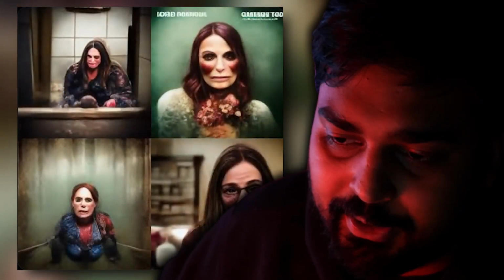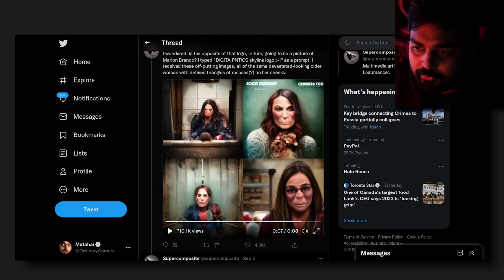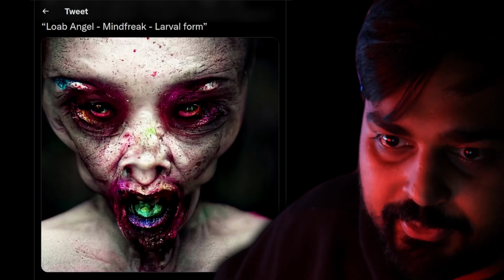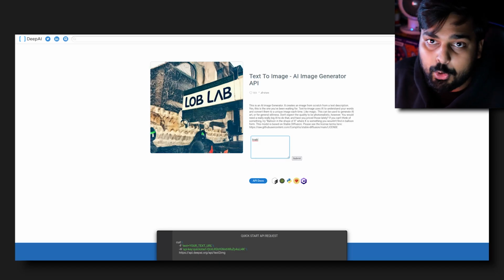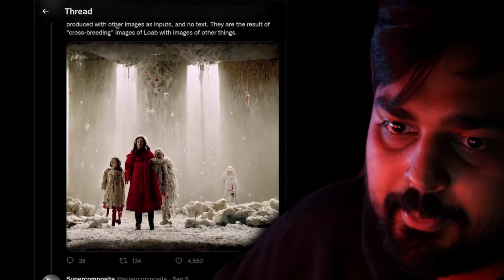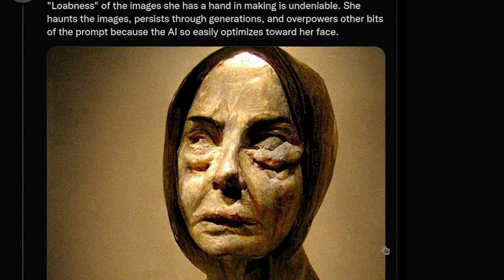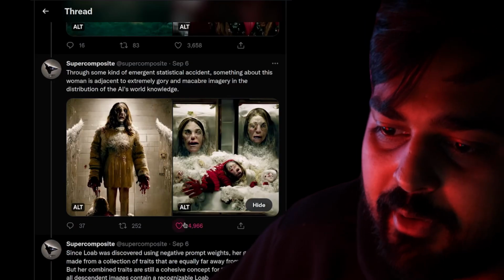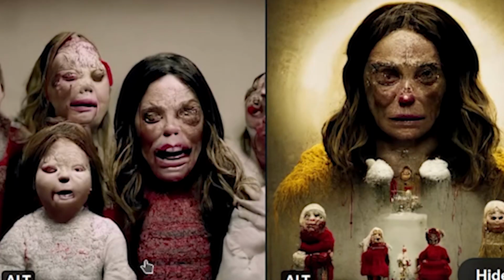LOAB: The Horror of AI Art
Hello guys and gals, it's me Mutahar again! This time we take a look at art created by AI again. Latent spaces have caused some machine learning algorithms into something sinister, why does this happen? Let's find out!